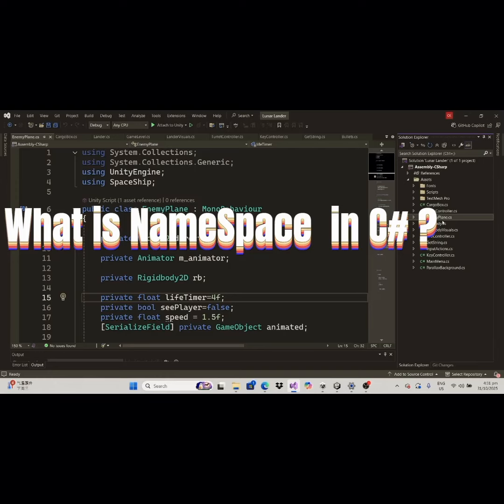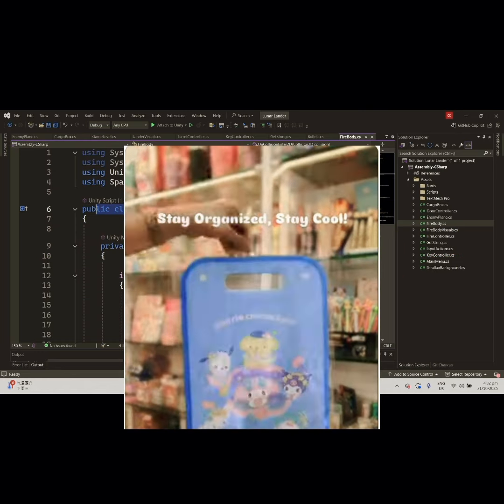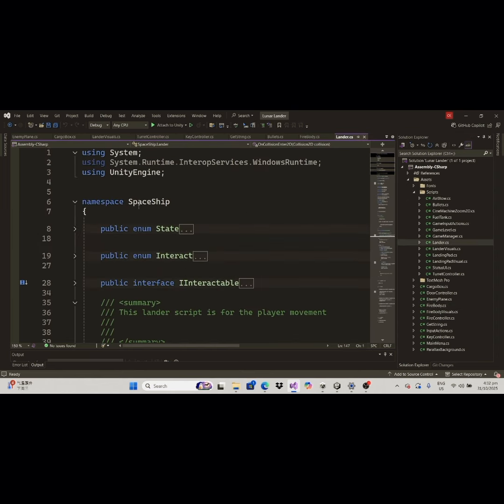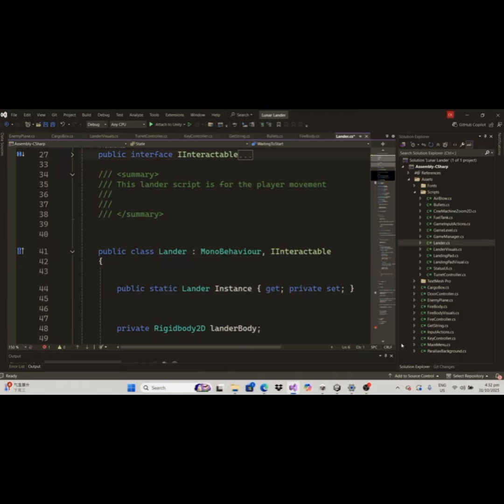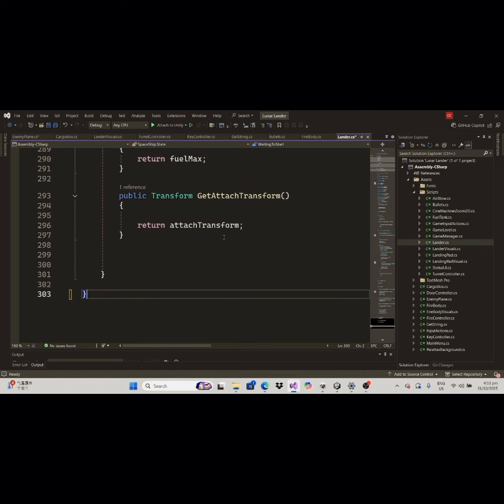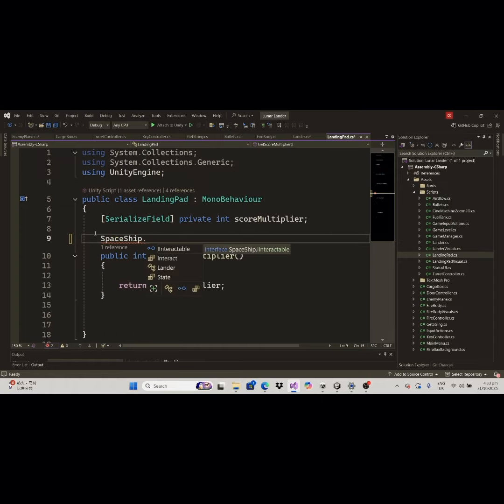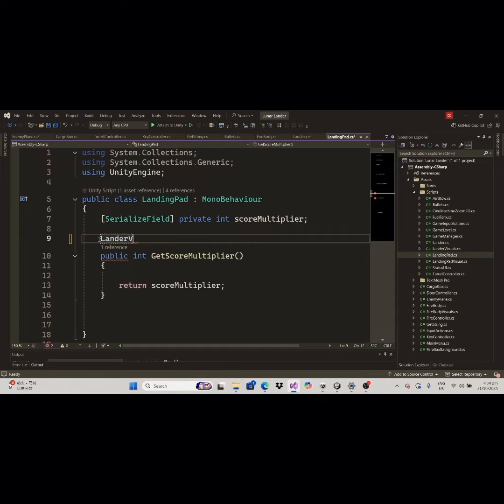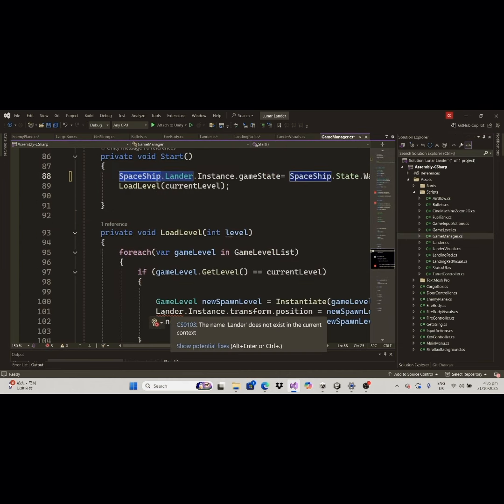C# What is Namespace?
This is a very simple explanation on how namespace should be applied and used in C#.

Namespace is just like folder, except it contains classes in a classified way instead of files.

This is very useful when your program is getting more complicated and you need more organized classes instead of classes pouring around. And with that it allows you to have the class with the same name but distinguished by the namespace.